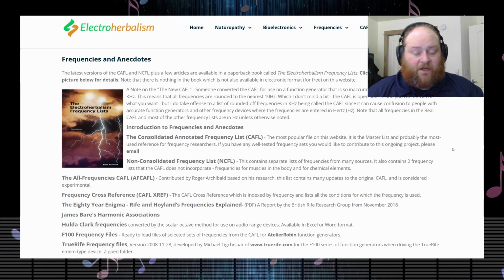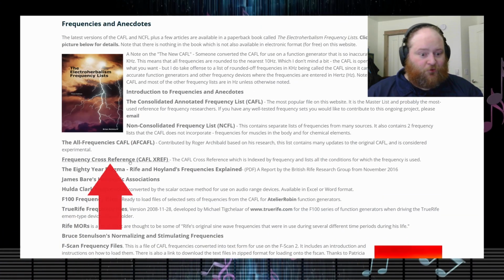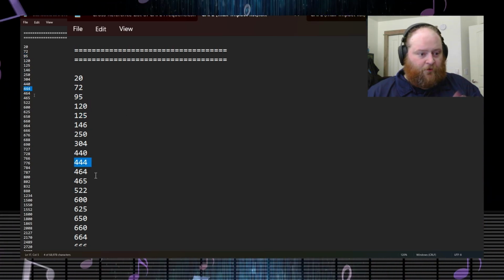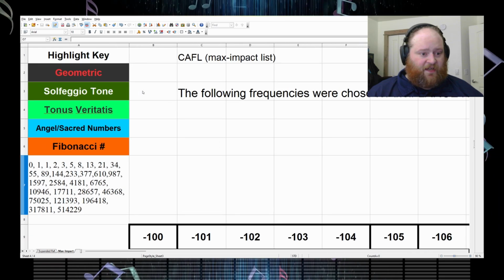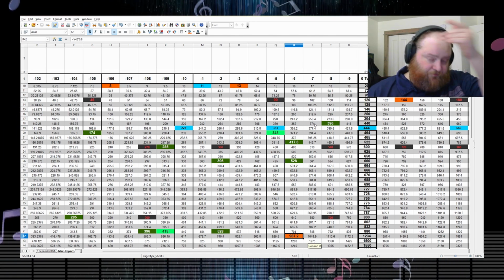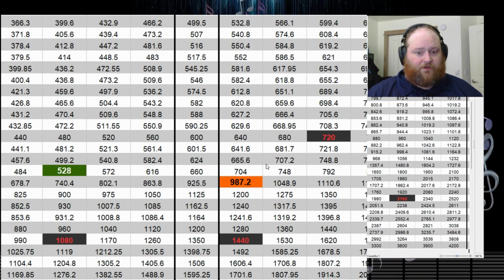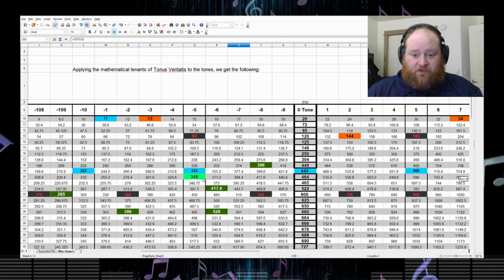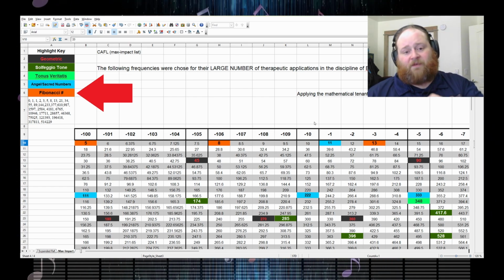Tonus Veritatis - Video 3 (more overlaps and tie-ins)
Tonus Veritatis is a frequency-based compositional framework developed by composer Robert P. Swinea. This system explores harmonic structure through tuned frequency relationships and alternative tuning architecture.

Let's see how Tonus Veritatis math gives you; Geometry, Solfeggio tones, Tonus Veritatis frequencies, sacred numbers, and Fibonacci numbers!

Topics: Tonus Veritatis, frequency-based composition, experimental music theory